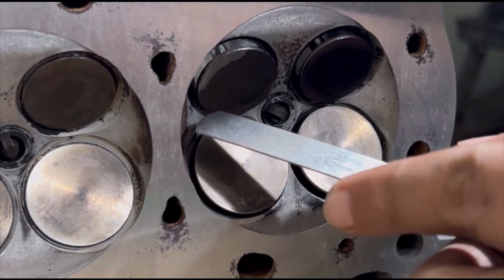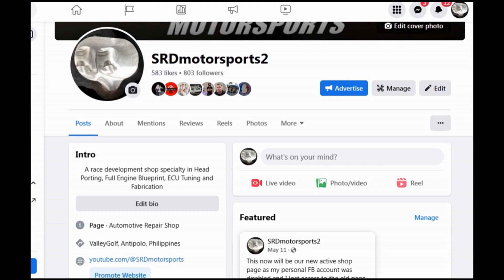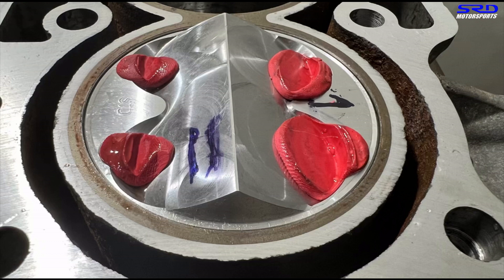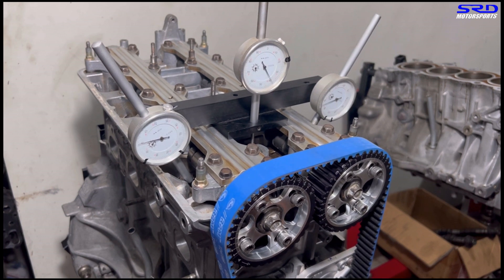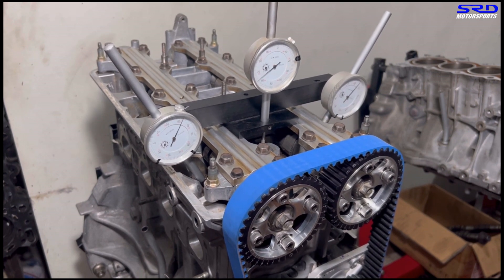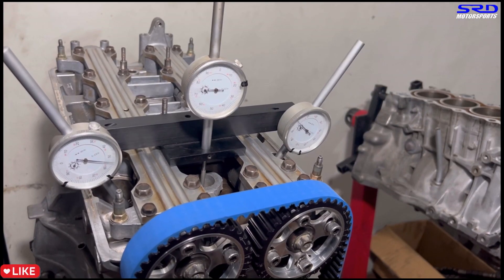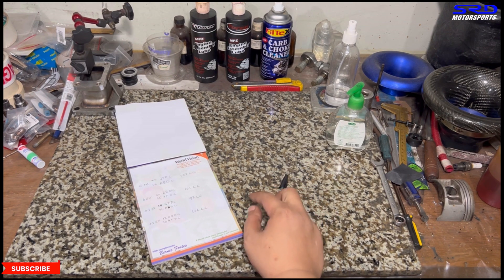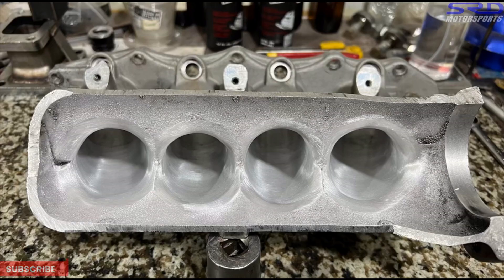B20Vtec Build Part 4 Crower 403 Cam Degree and Clay Test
We now set the Crower 403 Camshaft to the ideal and desired lobe centers and When setting it to "zero" as is see how FAR the zero on the cam gear is or not?

but we also clay test beforehand to see and find out the safety window
when it comes to adjusting the cam gear.

Yet another cam degree video where we calculate to get the desired lobe centers just for you guys. With hopes of letting you guys get the hang of it as if its next to nature as we do this on all cammed builds.

hondata s300
Young static
Vtec academy
Speed academy
Hunter tuned
Joyce encinarace
skunk2 racing
B20 VTEC Build Part 4 Crower 403 Cam